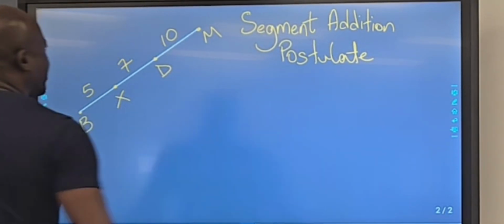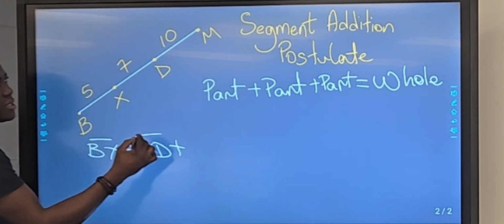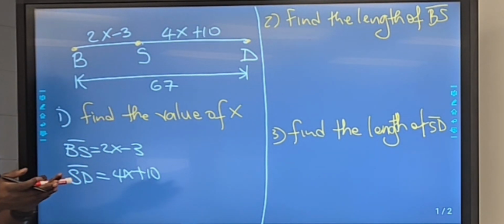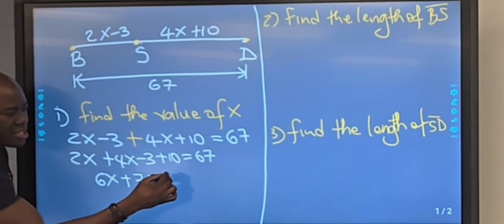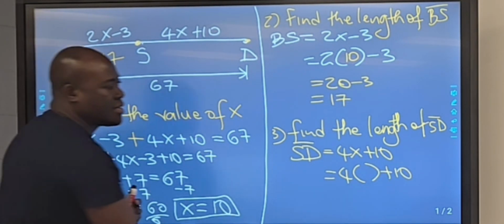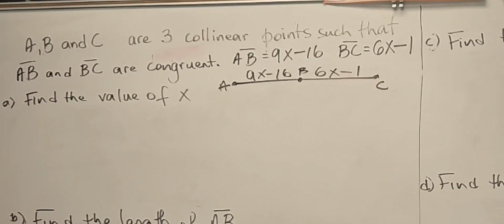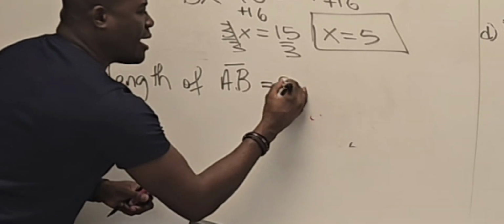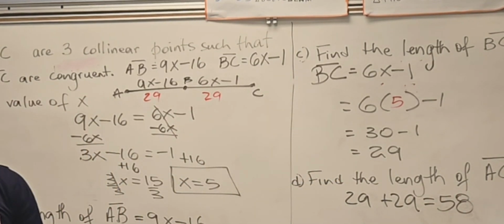Segment Addition Postulate:Geometry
The segment addition postulate is a mathematical axiom that states that the sum of the lengths of smaller segments of a line segment is equal to the length of the original segment. It can be used to determine if a point is on a line segment, or if three points are collinear.